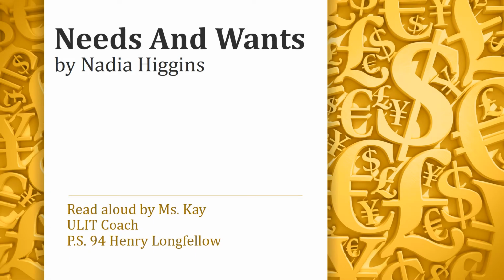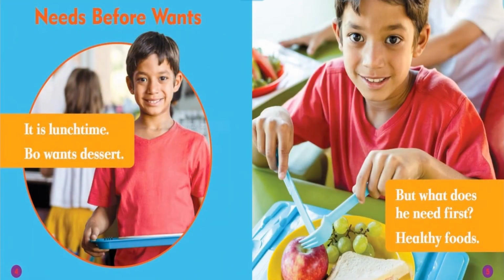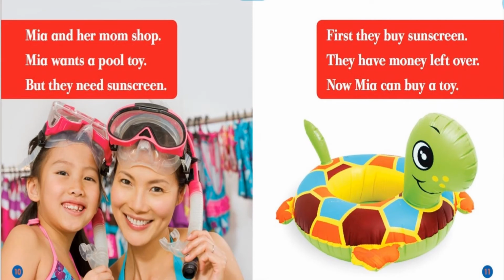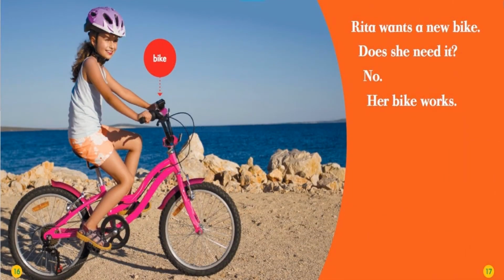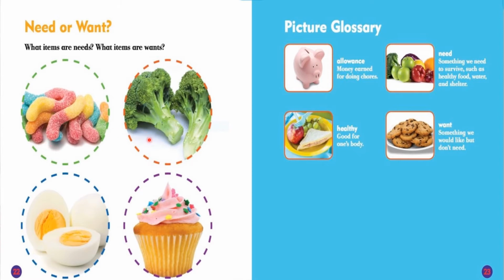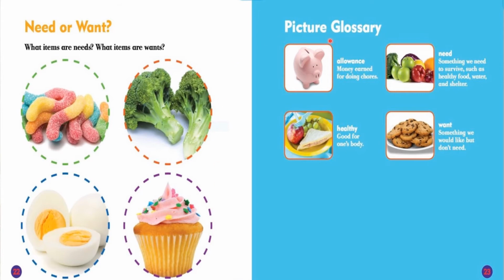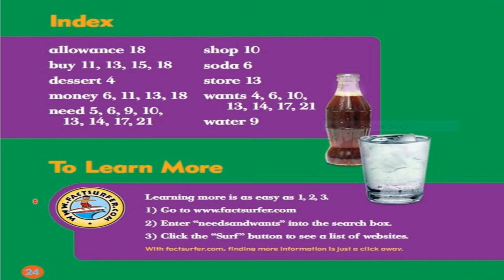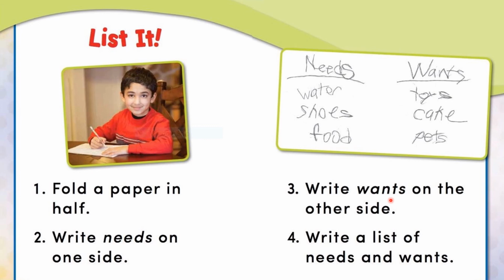Read Aloud with Ms. Kay Session 24 NF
Skills/Strategies Taught:  table of contents, subtitles, glossary, and index